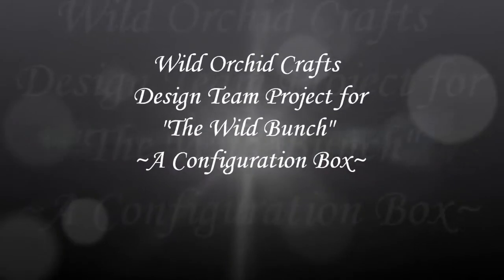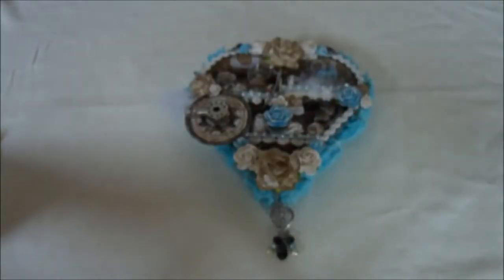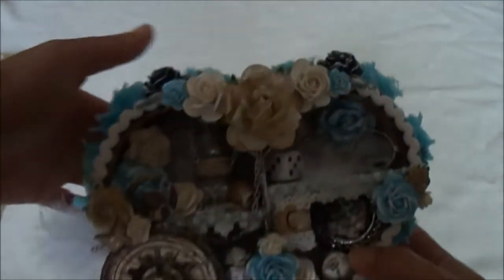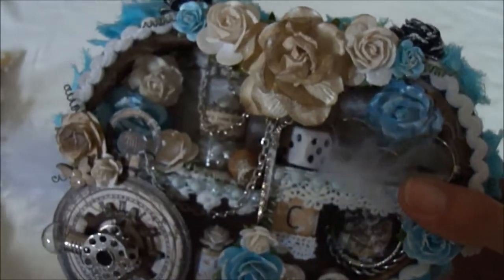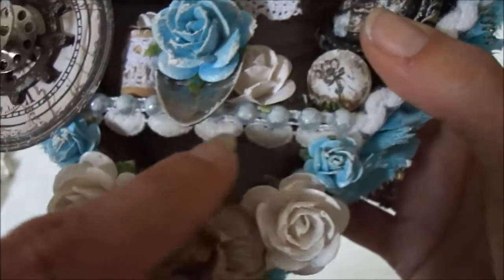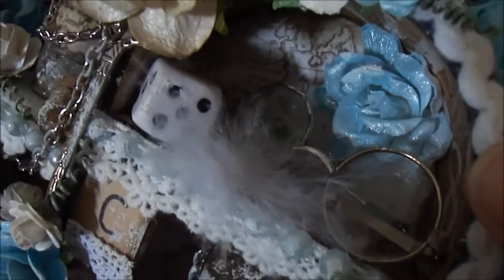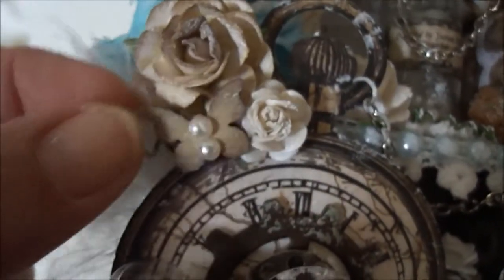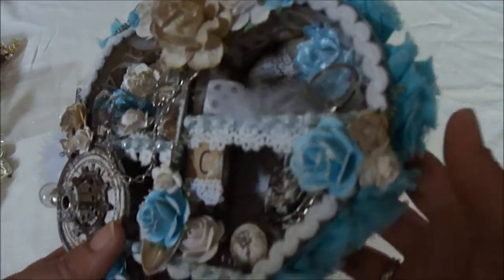Wild Bunch - Configuration Box - Leonie